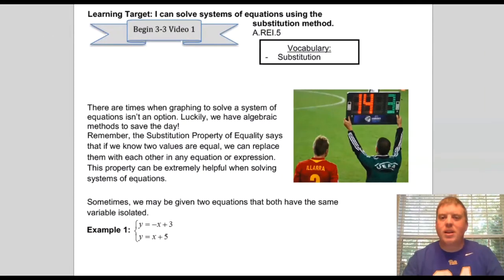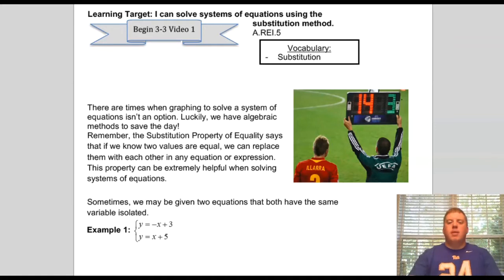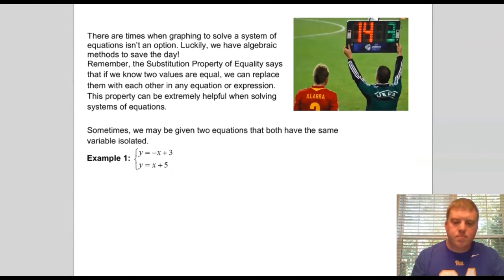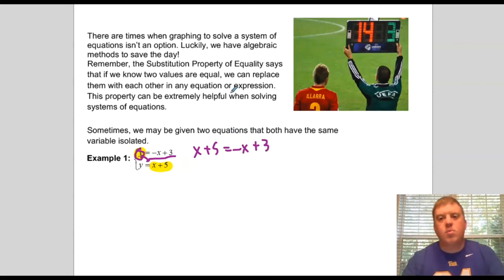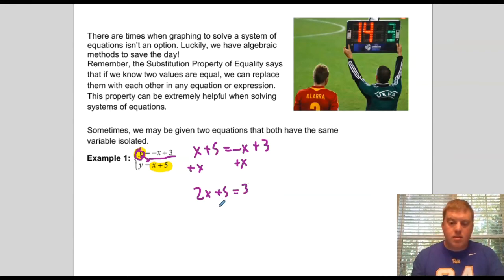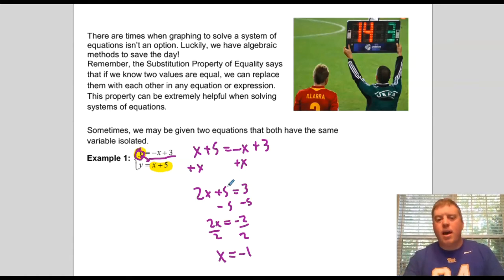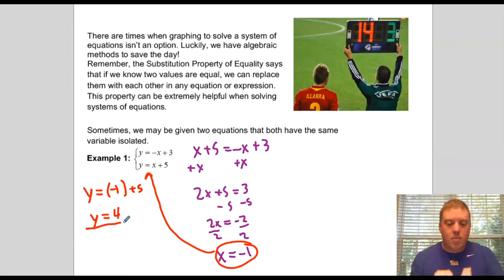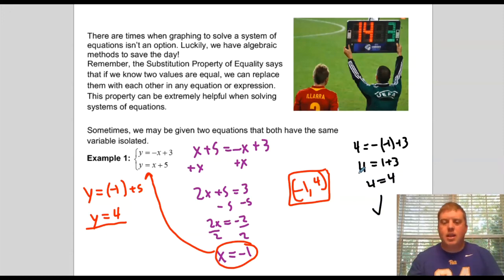Lesson 3-3 Video 1 Solving by Substitution